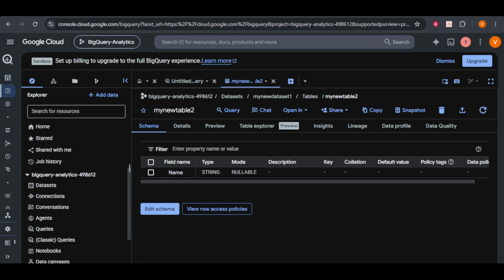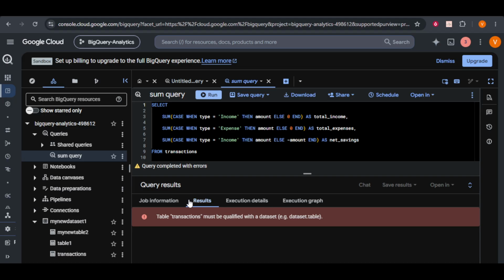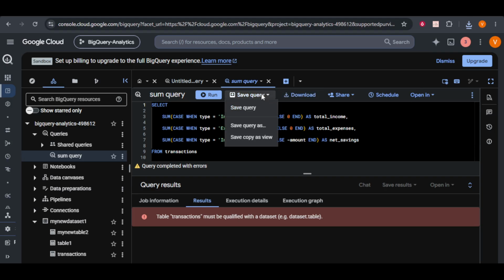How to Export Query Results from Google BigQuery to CSV (Quick Guide)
In this tutorial, we dive deep into the process of exporting query results directly from Google BigQuery to CSV format. This essential skill is crucial for data analysts and professionals looking to manipulate and share their data efficiently. You'll learn about the different methods available and the best practices to ensure your data remains intact throughout the export process.

By the end of this video, you'll be equipped with the knowledge to export your own query results seamlessly. Don’t forget to watch till the end for a complete understanding of each step involved!